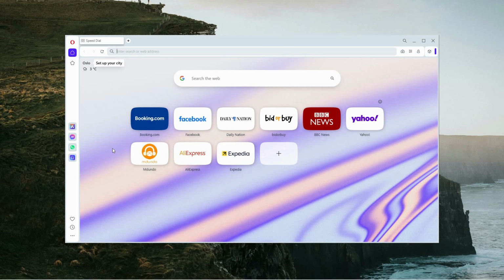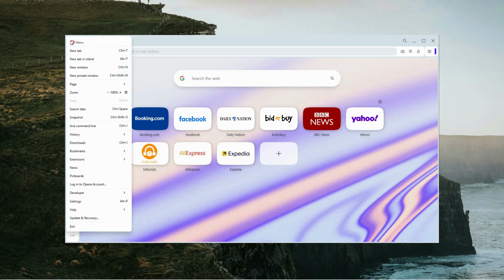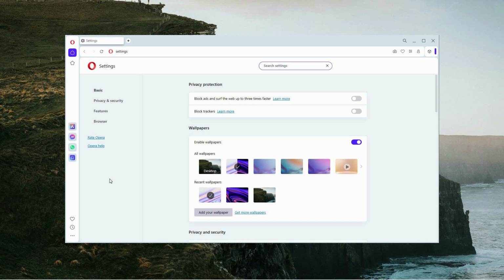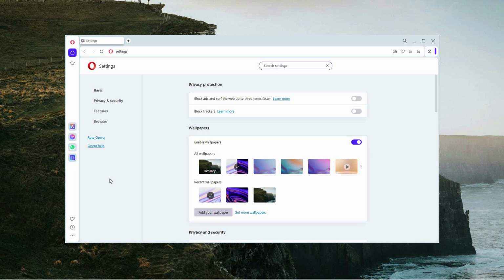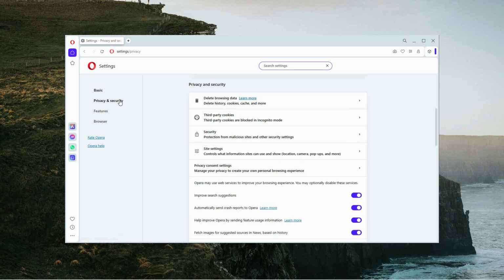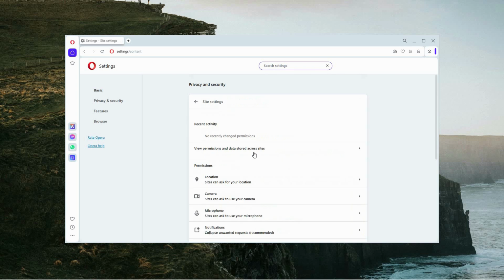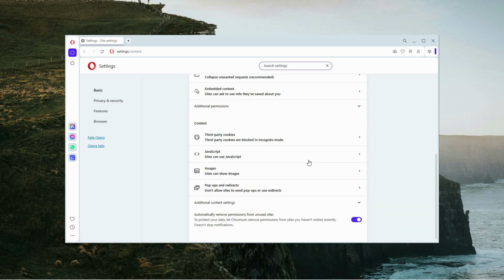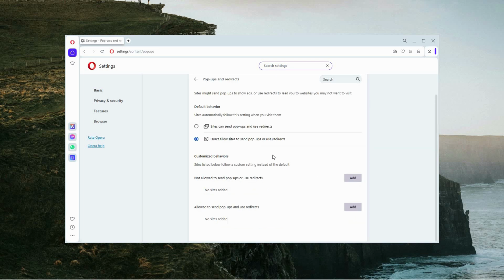How To Remove Pop up and Redirectors in Opera Browser (2025)